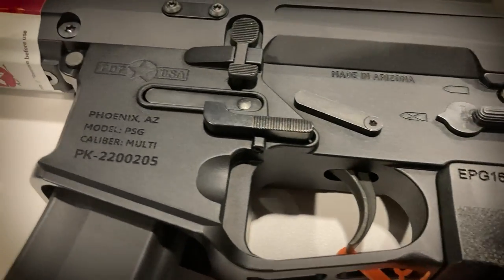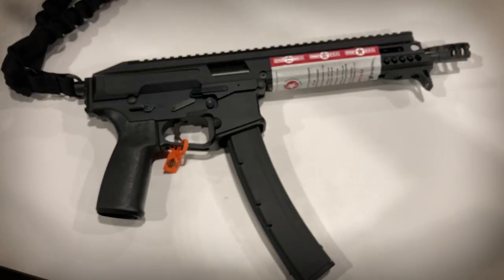Top 5 All-New Guns & Gear of SHOT Show 2022 ~ Day 1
AmmoLand News. ], editor Jim Grant gets you the info you want from SHOT Show 2022 Day 1!

0:00 Intro
0:34 FN America High Power
1:54 POF USA Phoenix
3:14 Kel-Tec P15
4:03 DRD Tactical MFP-21
5:14 Taurus TX22 SCR